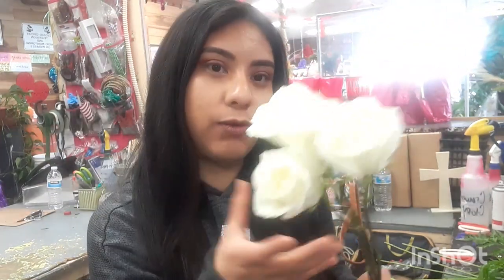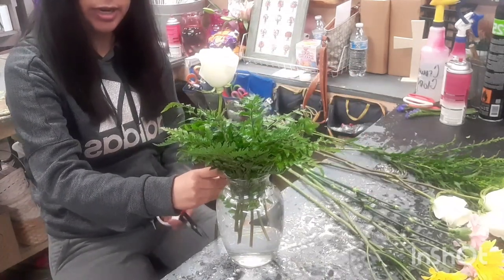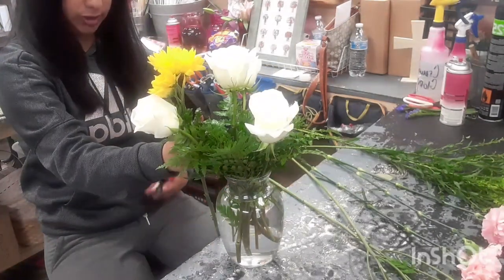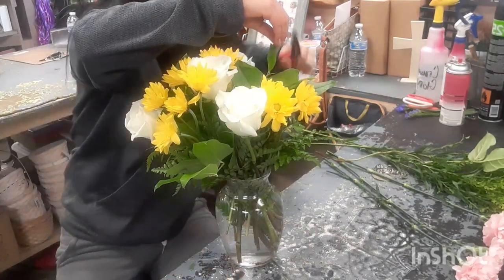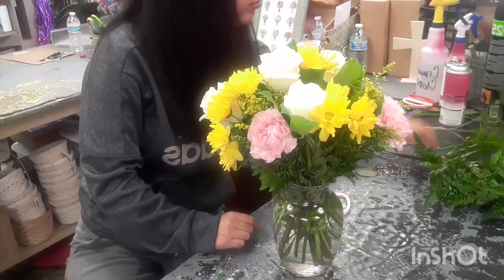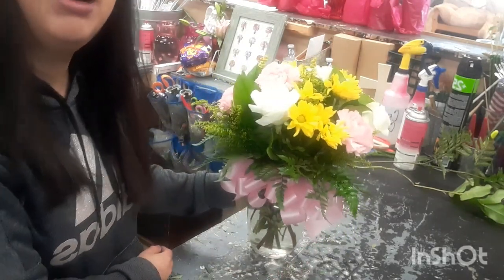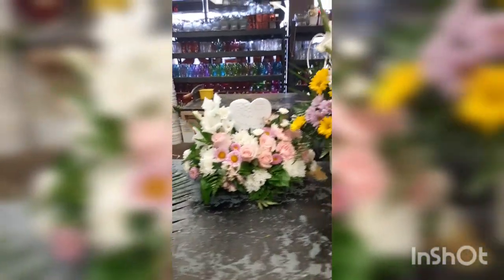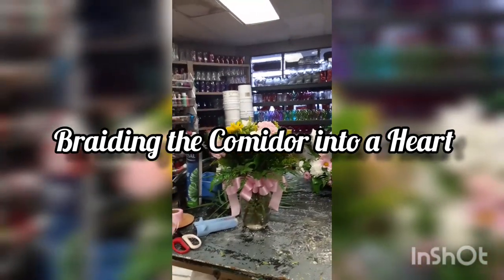💐Small Vase Arrangement💐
Heres a simple video on how to make a small vase arrangement💐